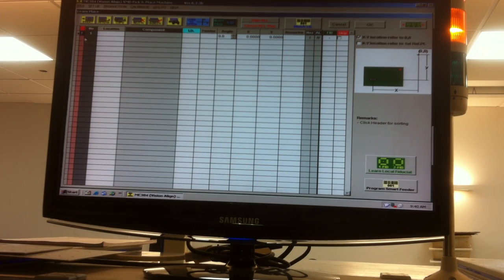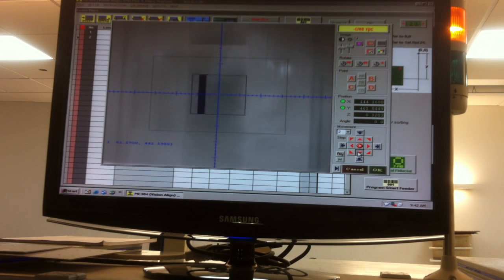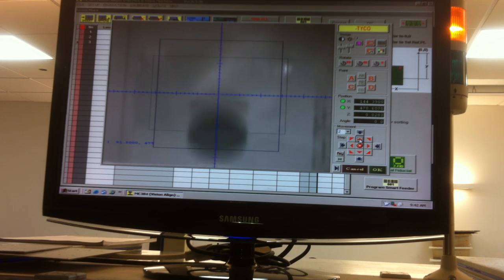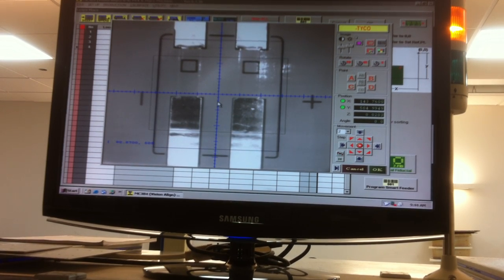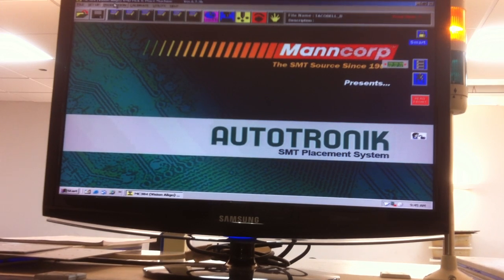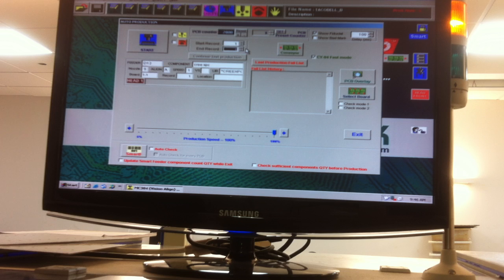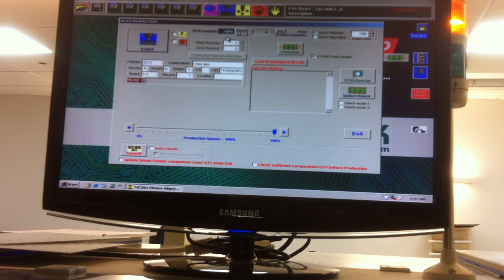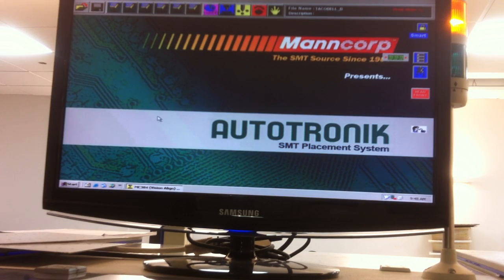SMT TRAINING 2